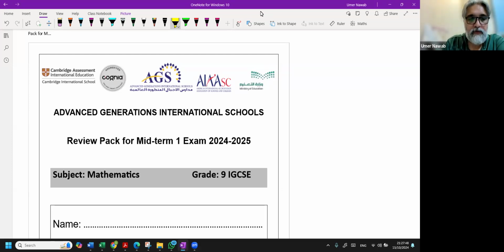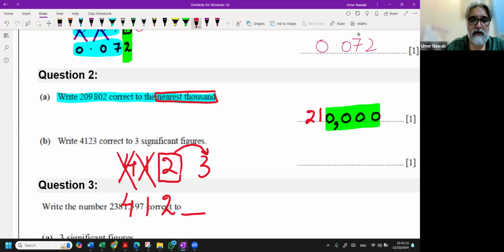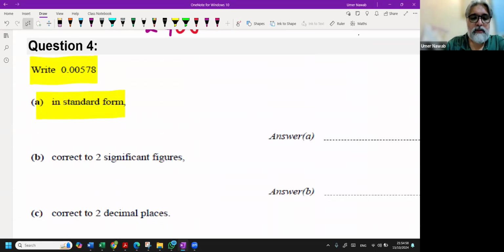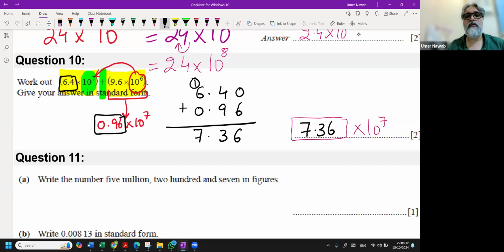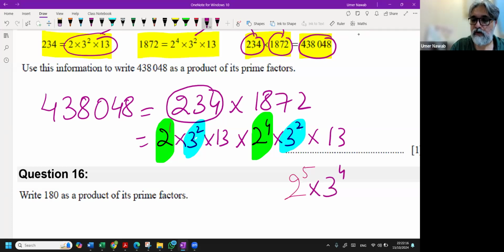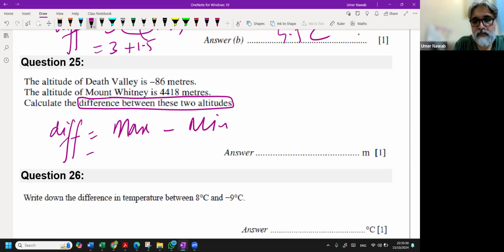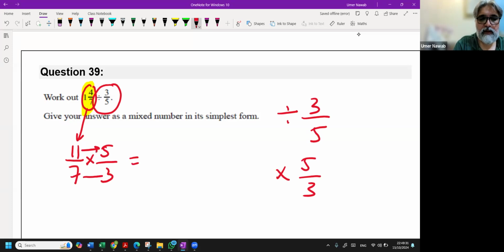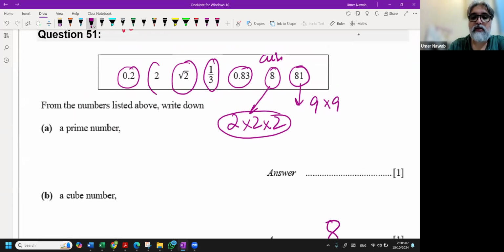9IG Model Solutions for Math Summative Exam Term 1 2024 25